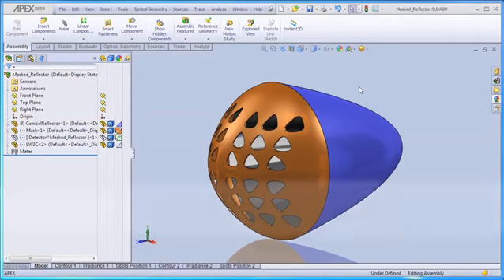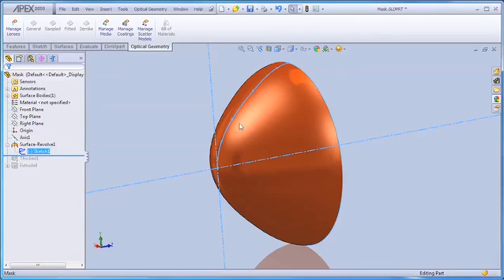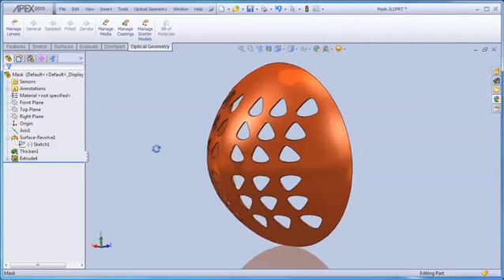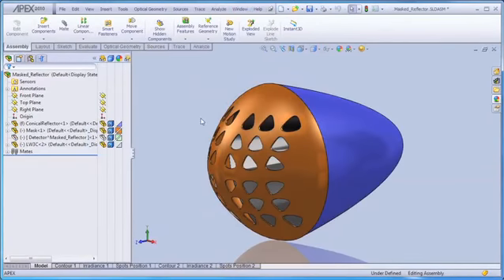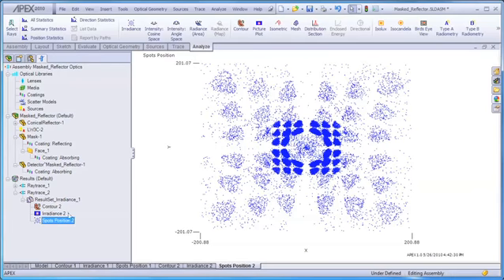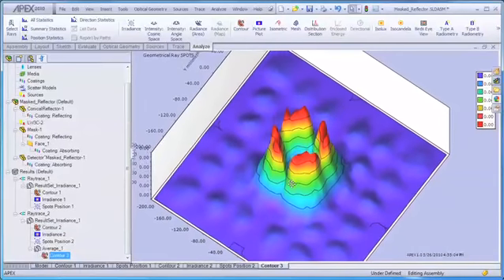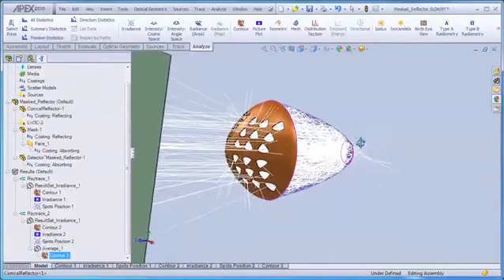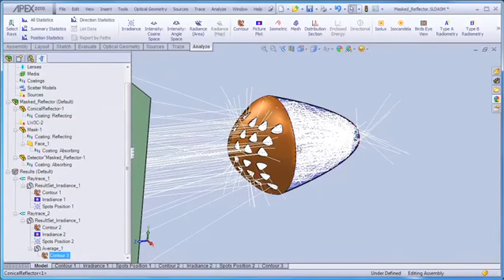Masked Reflector Designed in APEX (Demo)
An example showing the creation of a stylized LED lamp. Demonstration includes component creation and assembly in APEX, and the addition of an LED source using the APEX Source Manager. Results are plotted and discussed for irradiance measured at a detector surface.